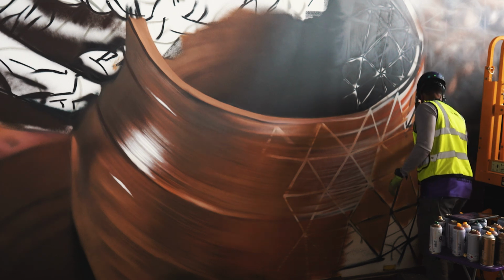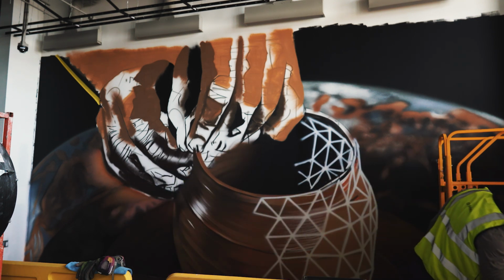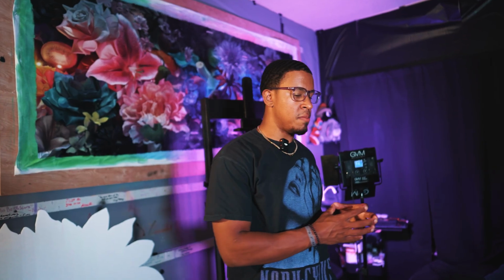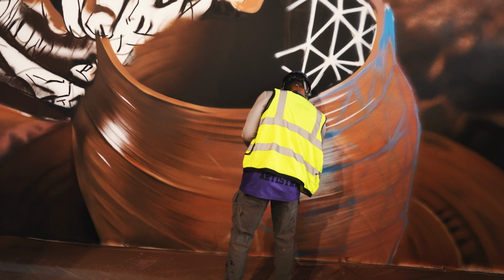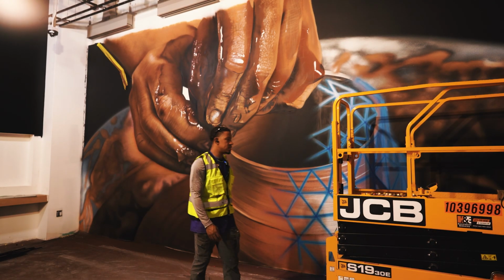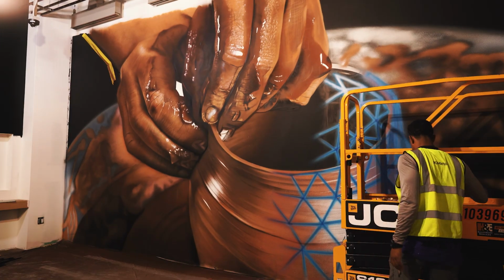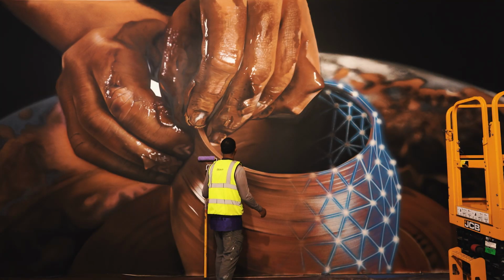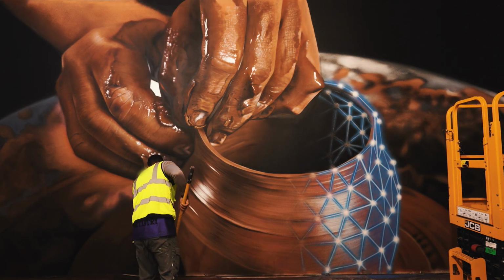This $100B Co Asked me to Paint a mural!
A trillion dollar company reached out to me to create some art work in thier new headquarters! They wanted a painting that matched the geography of the space while blending some elements of their brand and I had a lot of people to work with and relationships to facilitate to bring this painting to life. This mural was painted in under 3 days with spray paint and was fun once I got past all of the roadblocks that were trying to stop my creation!

Grace and Peace 🙏🏾